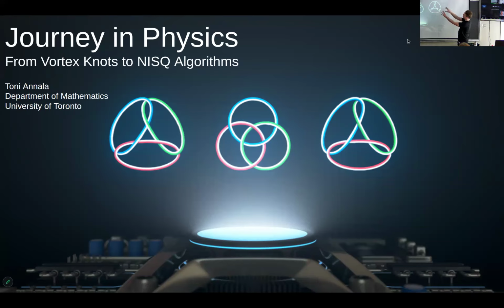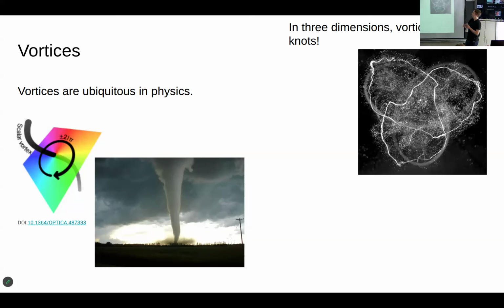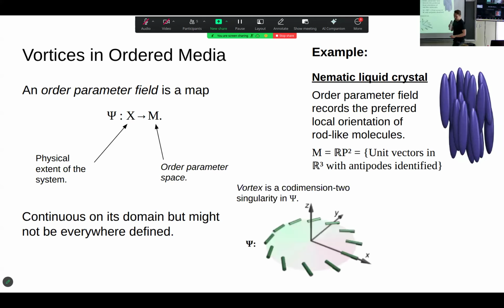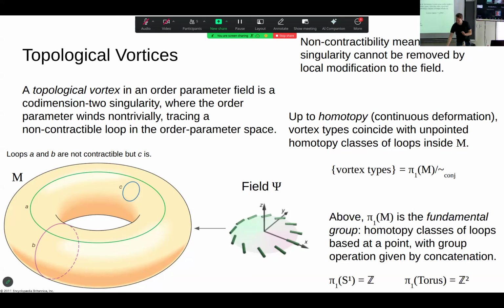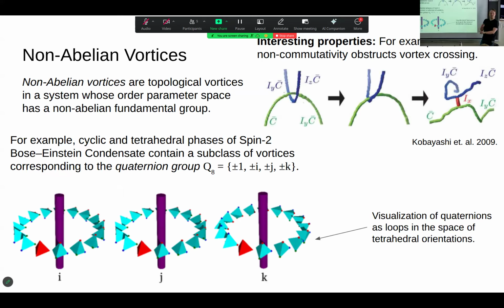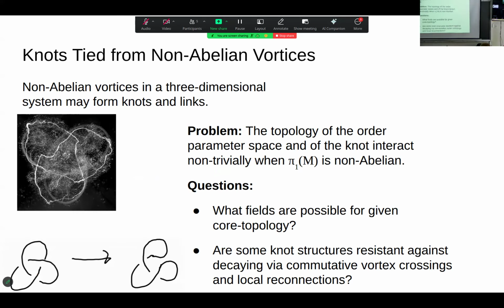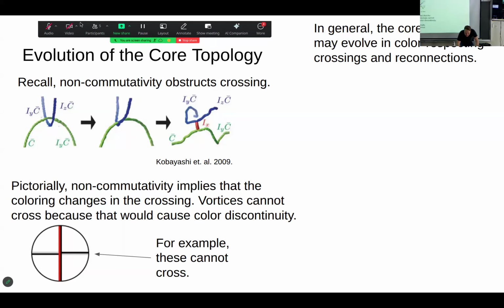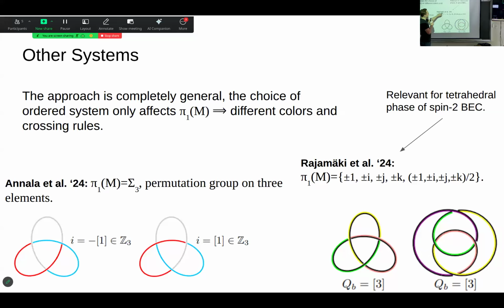A Mathematician's Journey in Physics: From Vortex Knots to NISQ Algorithms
CQIQC Seminar, February 6, 2026. Speaker: Toni Annala (University of Toronto)